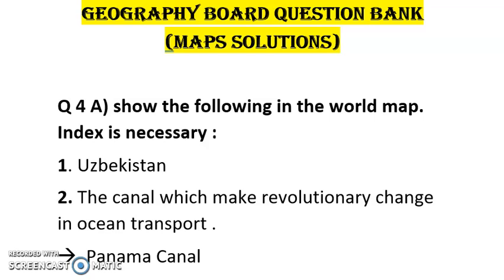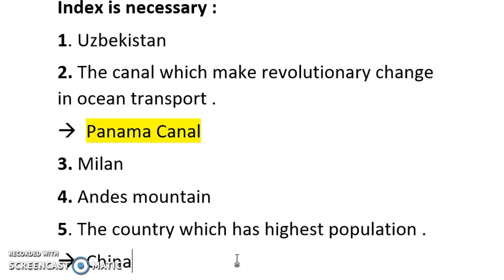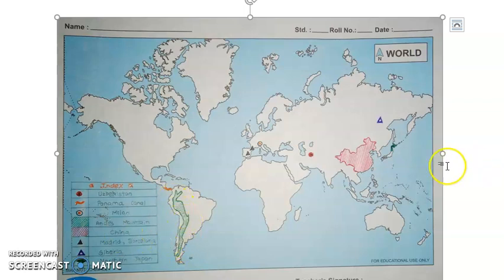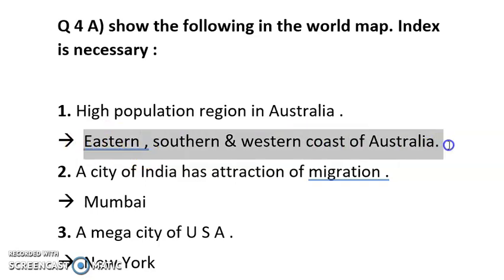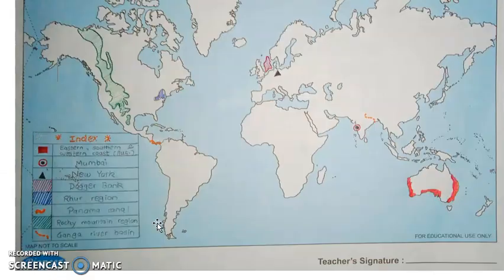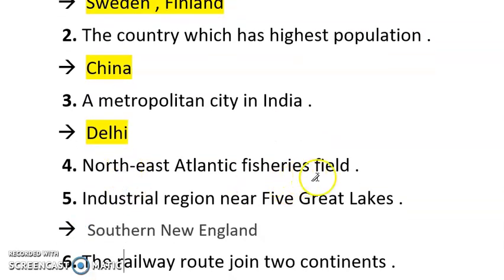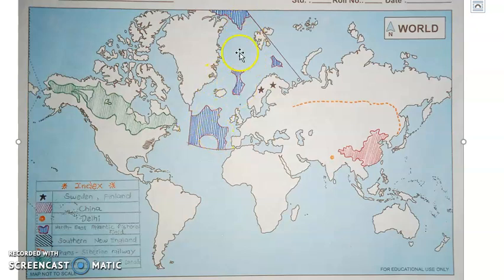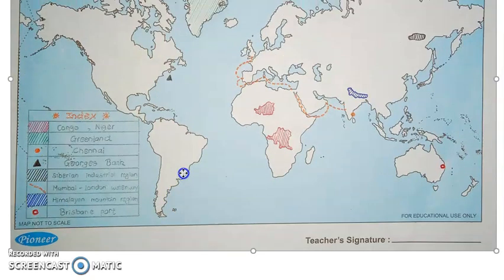12 SCI/ART HSC MAH BOARD IMP GEOGRAPHY SOLVED QUESTION BANK Q.4 A)MAP SOLUTIONS & ANSWER (PART-1)